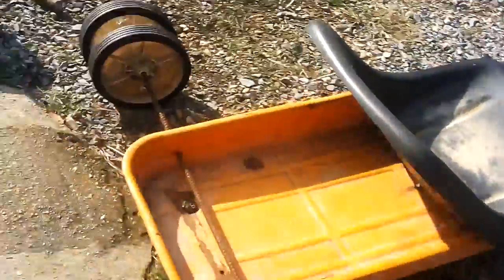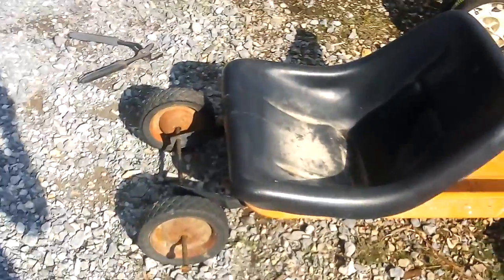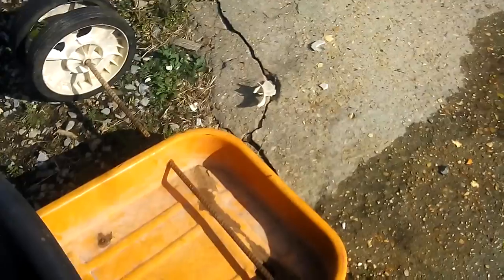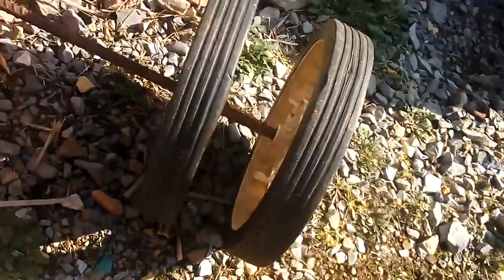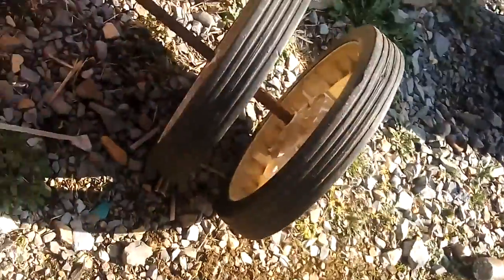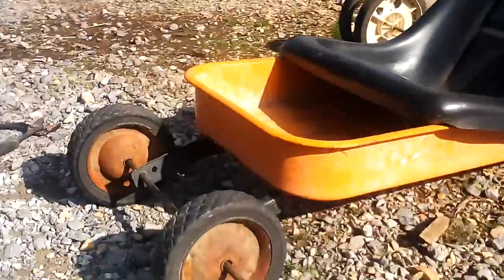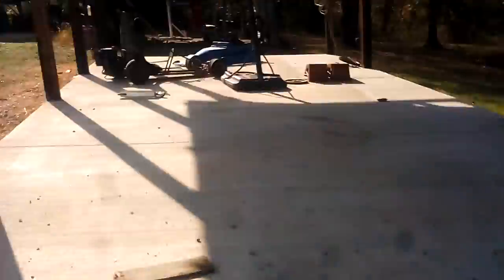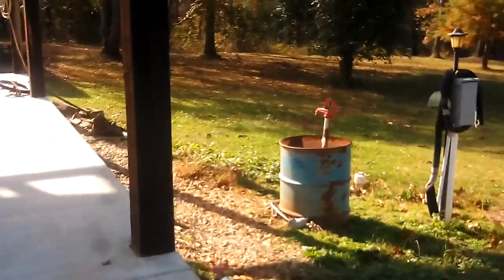homemade soapbox Derby car